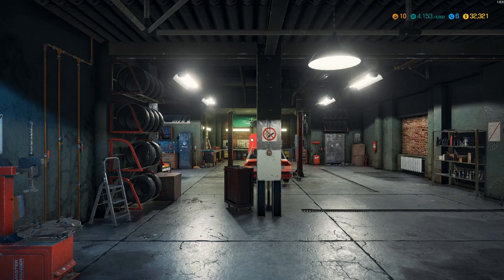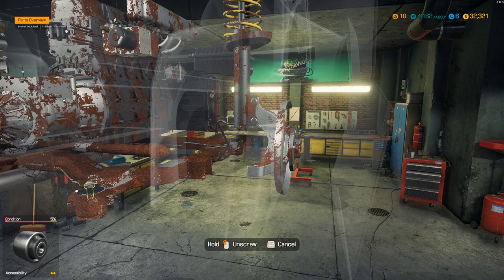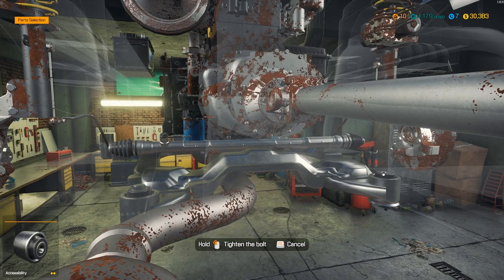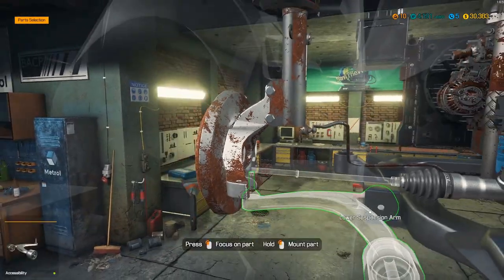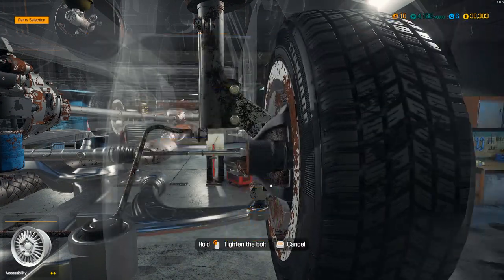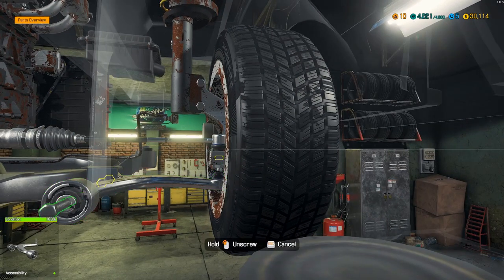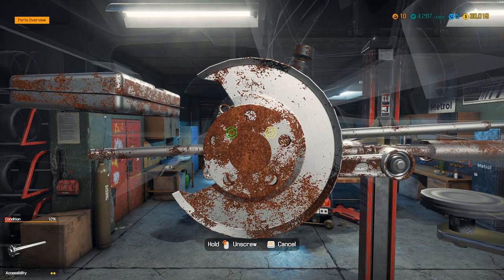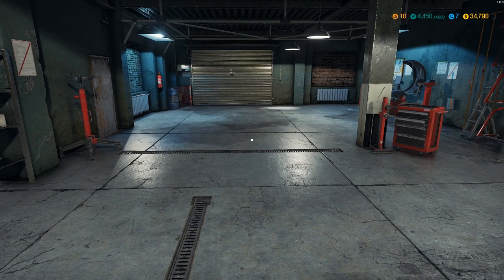Examining all the Parts on this Salem Kieran - Car Mechanic Simulator 2018 Ep. 6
SimTheWorld is continuing the story mode in Car Mechanic Simulator 2018.

In the last video we spent most of the time quickly leveling up in order to unlock more skill points and more diagnostic tools. What should have been a simple job using our new tools instead leads to headaches and mayhem! Can we find all the issues with this Salem Kieran or will we have to tap out on this order? Find out now as we work through the missing parts!